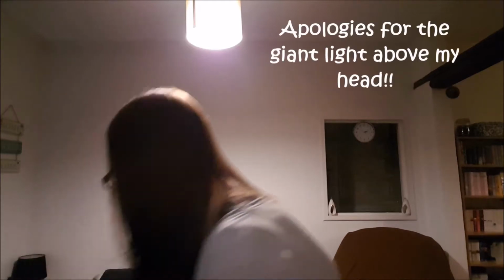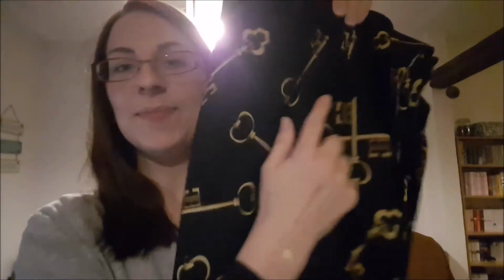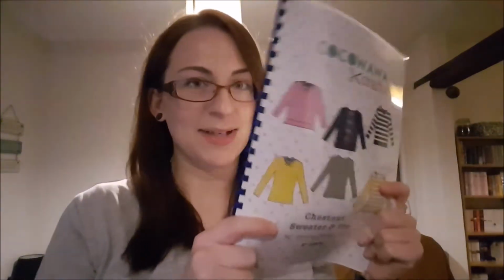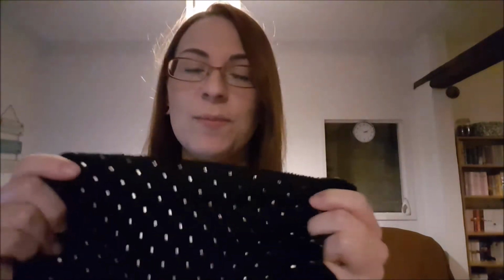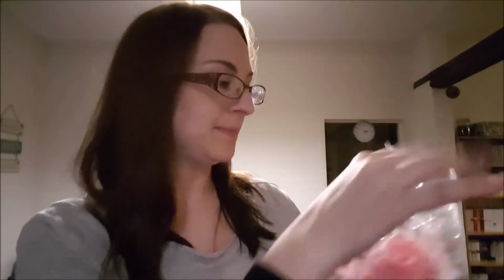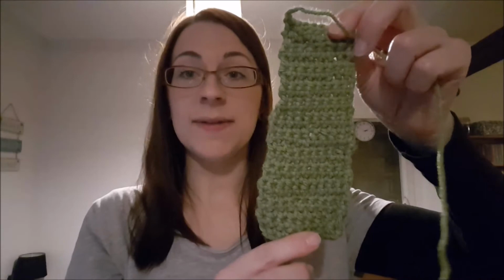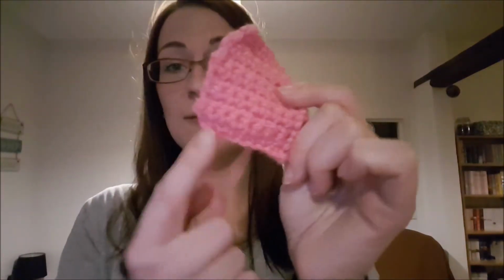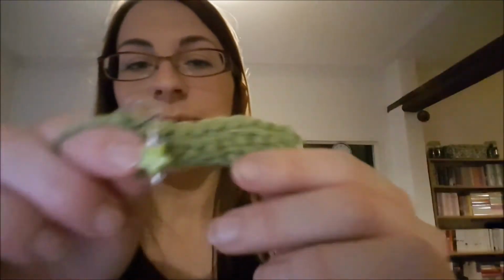My Birthday Sewing (and Crochet!) Haul!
Hi all! I hope you all had a great weekend! My birthday was at the beginning of October, and these are the things I got for myself! I did get some wonderful presents from friends and family, but these are the sewing related items, and I love them!!